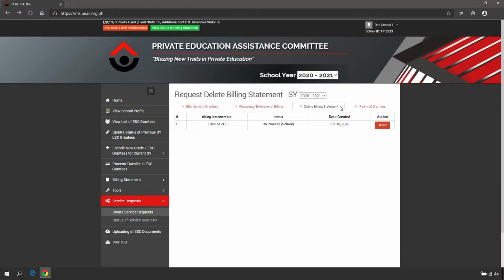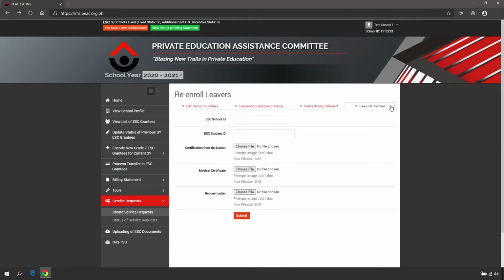Requesting to Re-enroll Dropouts/Leavers